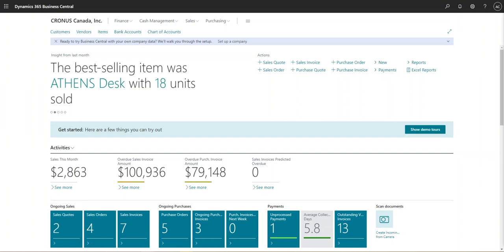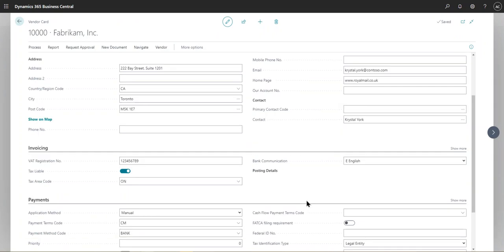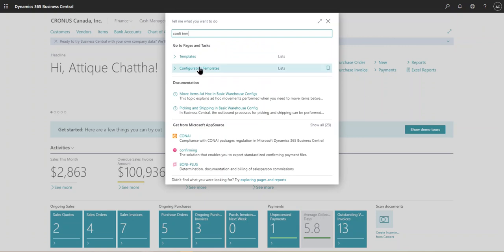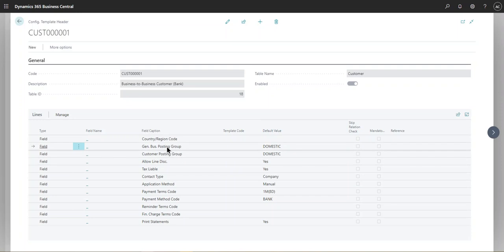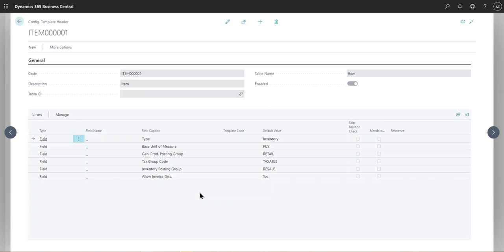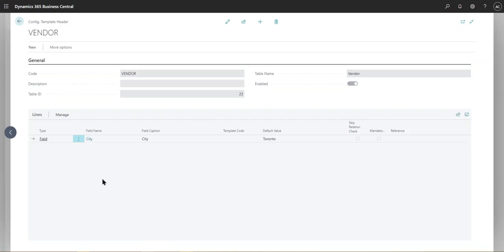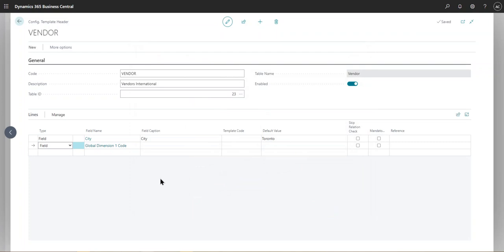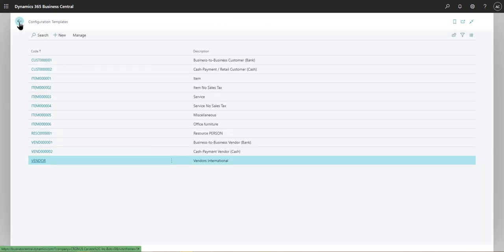Configuration Template Business Central